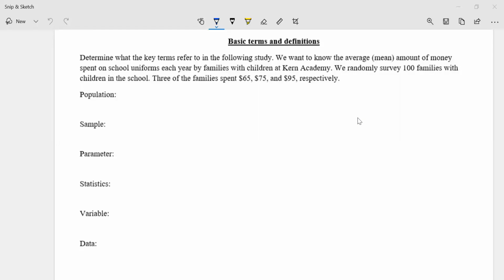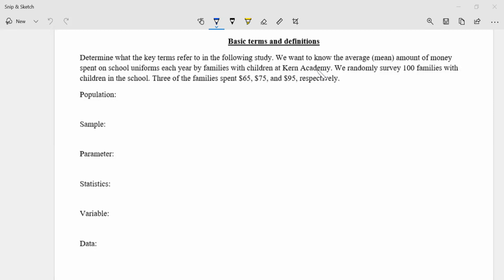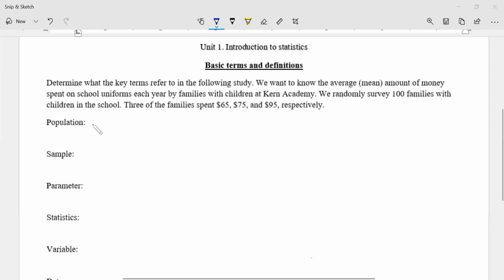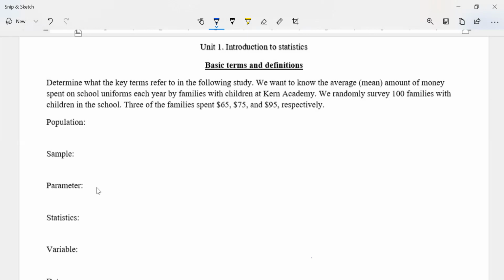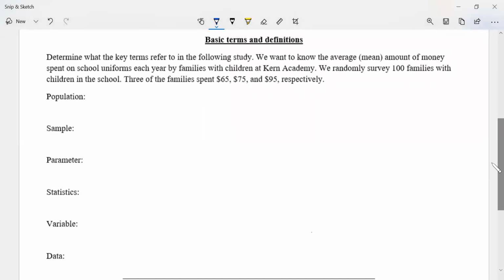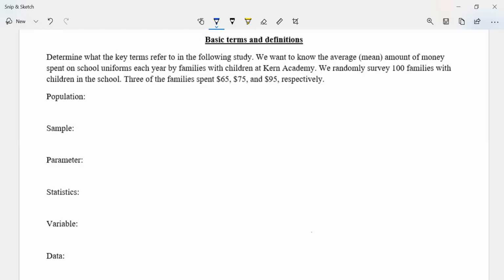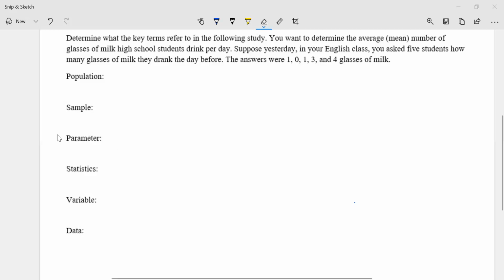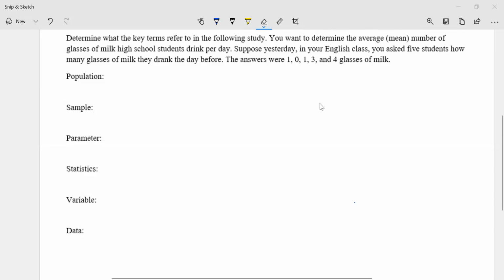Leonzo basic terms and definitions